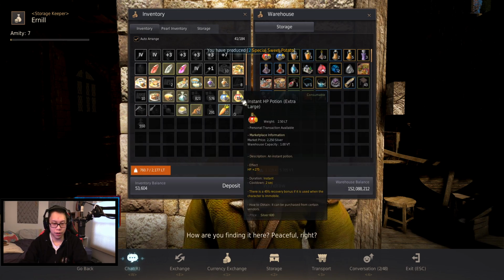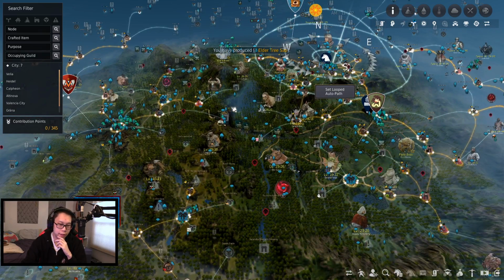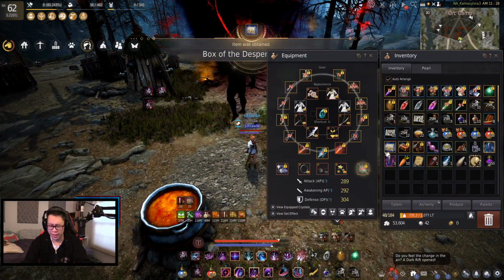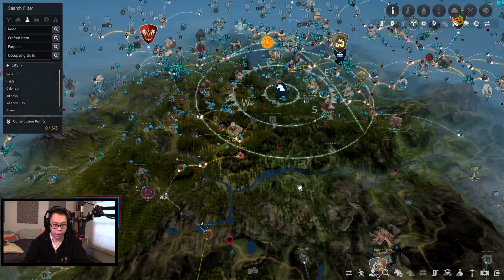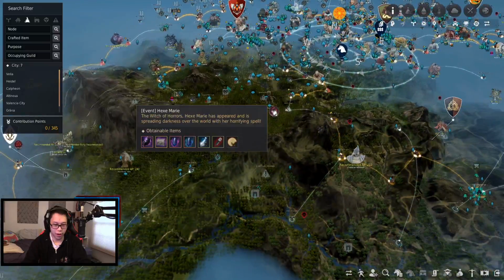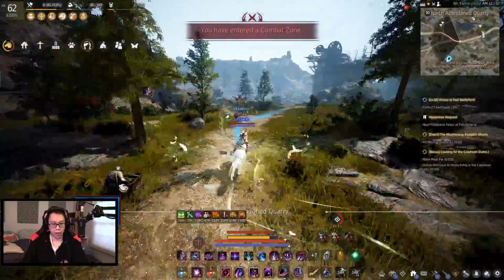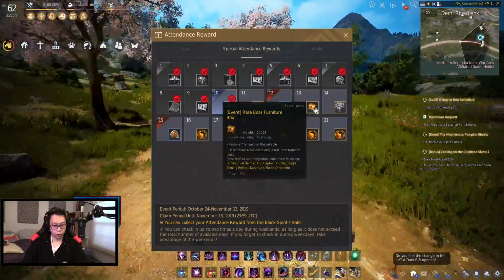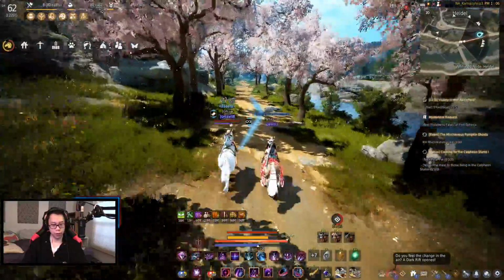Black Desert Online - Dark Knight Let's Play Part 516 - Rift Bosses Again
Part 516 - Rift Bosses Again
Black Desert Online Remastered Let's Play Gameplay Part 1 Dark Knight includes a Review, Black Spirit Quests, Character Creation, Enhancing, Life Skills and Awakening with live commentary by Jonlaw.